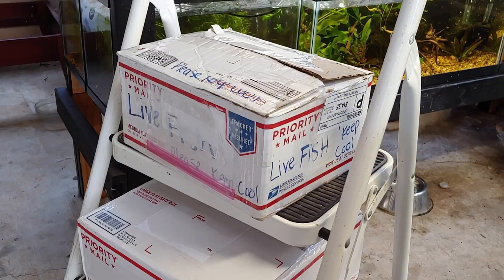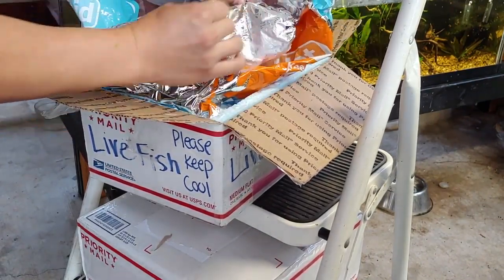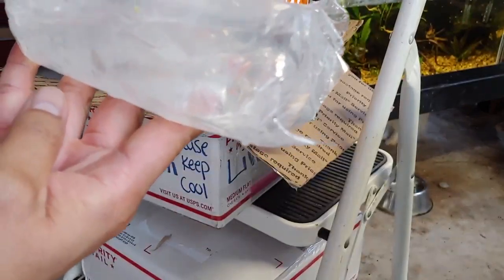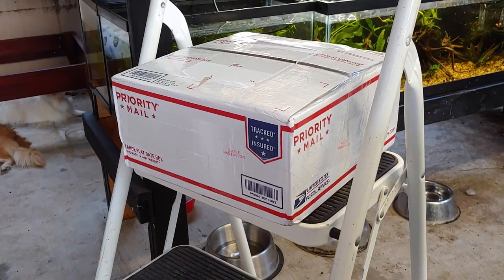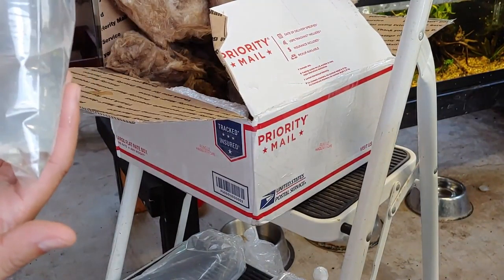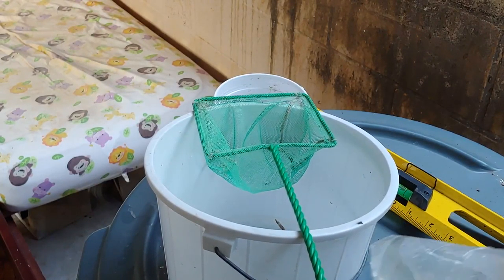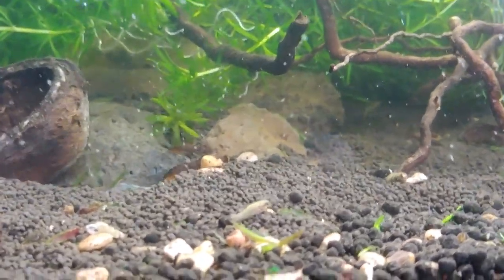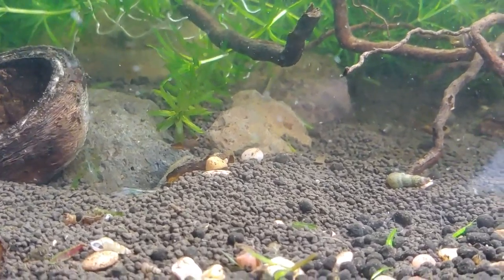54Punchie Ricefish Unboxing + Extra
Me and Pam (54Punchie) traded some fish.  Take a look at what I got and head over to Pam's channel to checkout what I sent her.